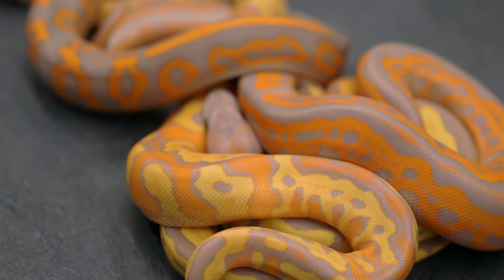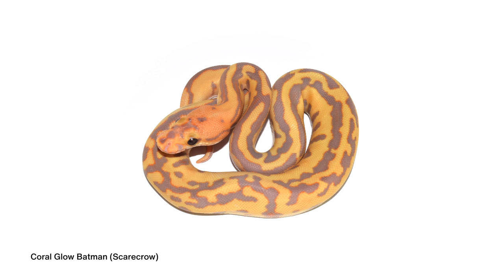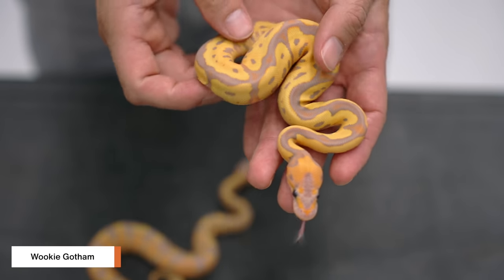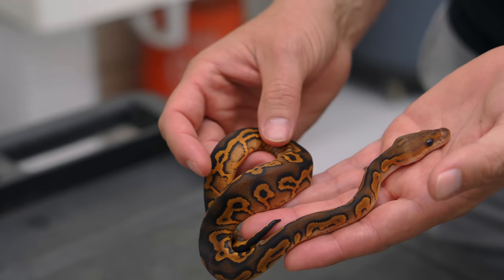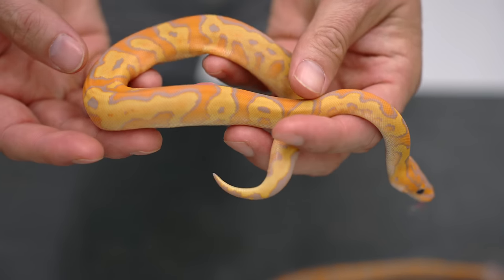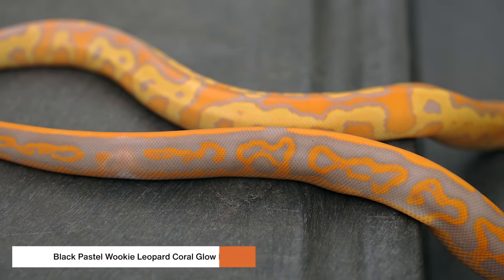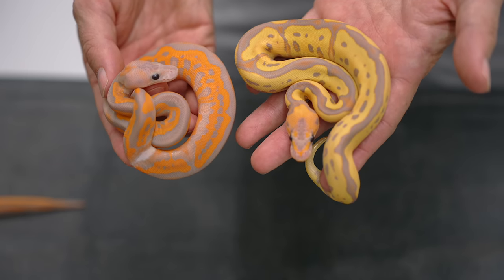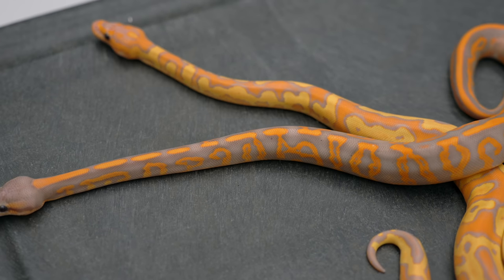Most COLORFUL Ball Pythons... EVER?! — Wookie Coral Glow Clowns | Hetflix 177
We never thought colors like these would be possible in Ball Pythons! This Coral Glow Clown clutch is absolutely next level.

0:00 Most COLORFUL Ball Pythons EVER?!
0:20 The Gotham Project
1:10 Wookie Black Pastel Coral Glow Leopard Clowns
4:35 What's Next?!